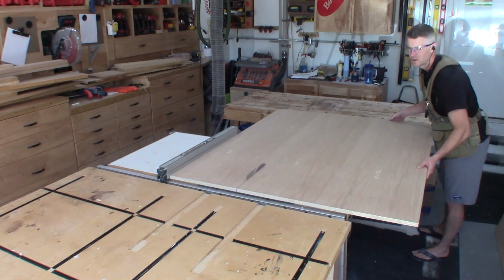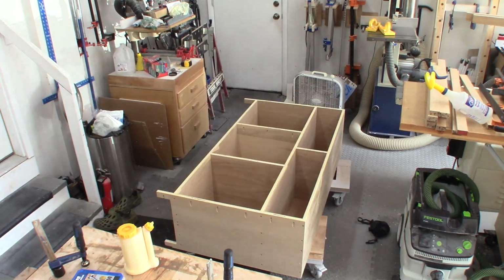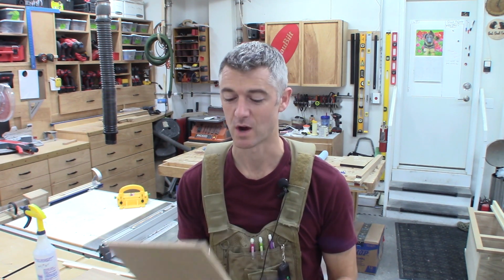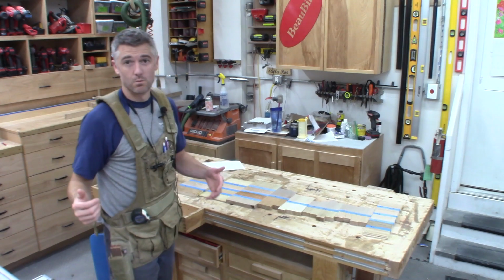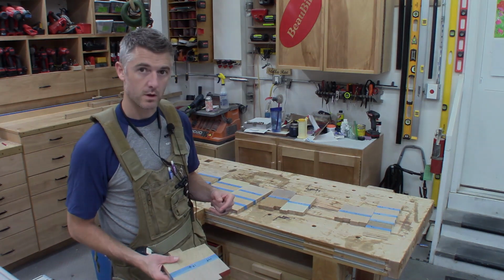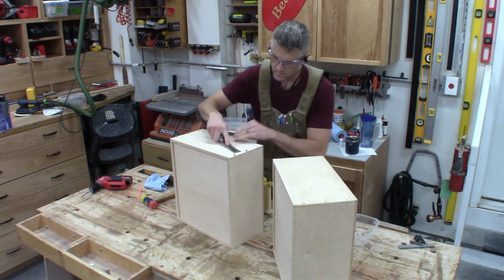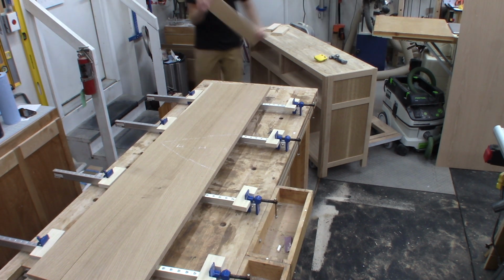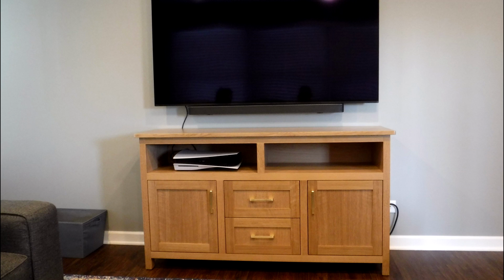White Oak TV Stand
Creating a custom entertainment center (tv stand, media console) from white oak.